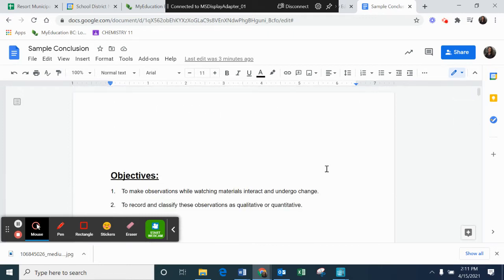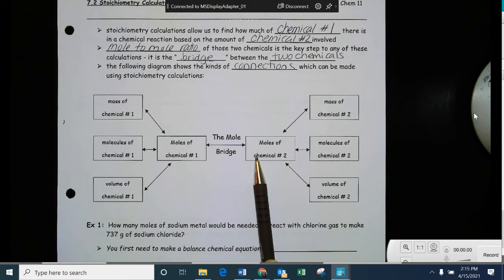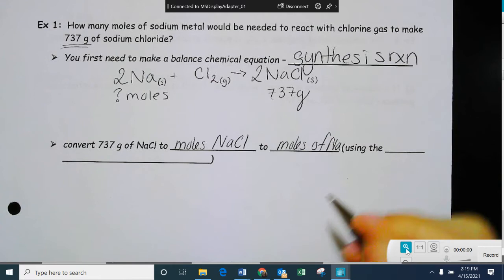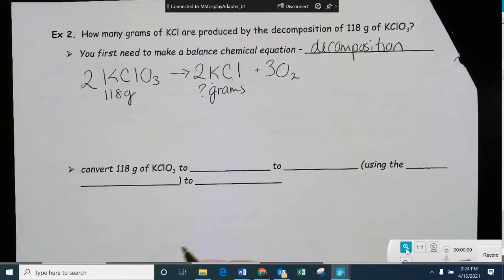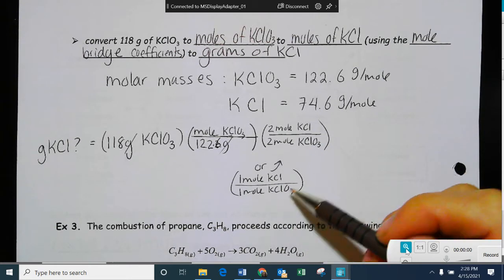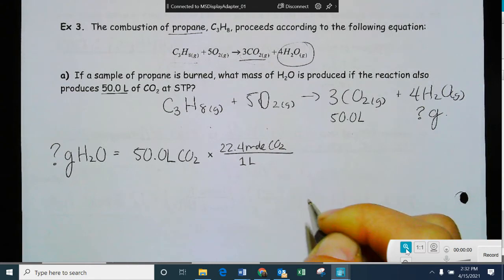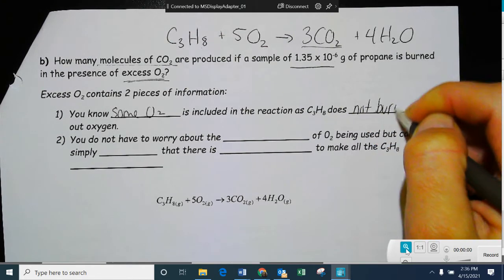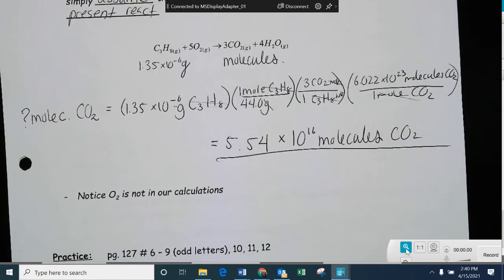7.2 Stoichiometry Calculations